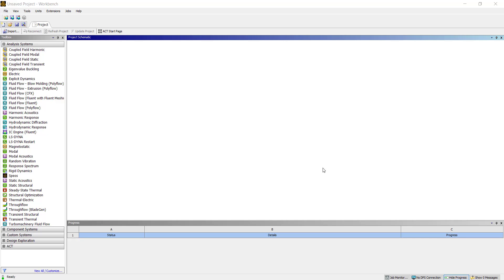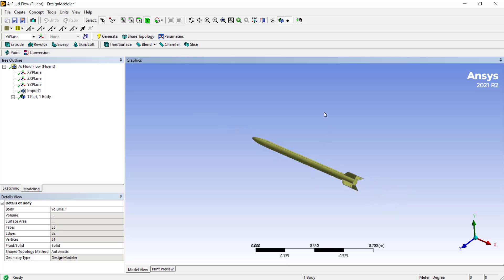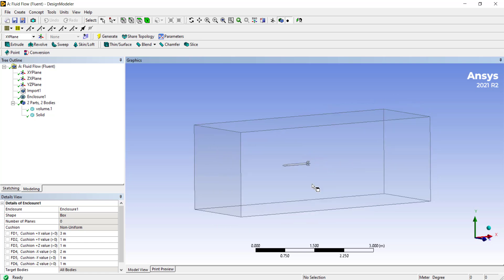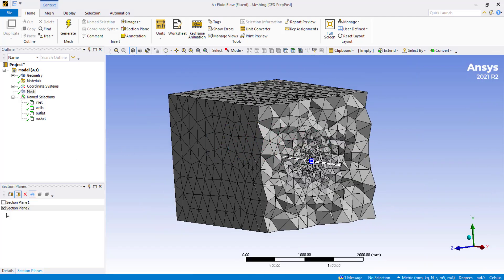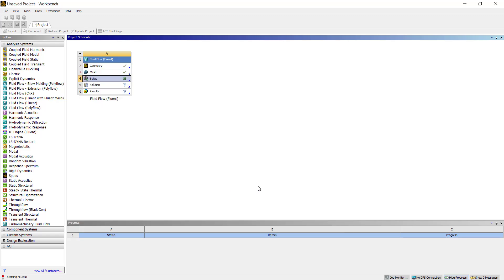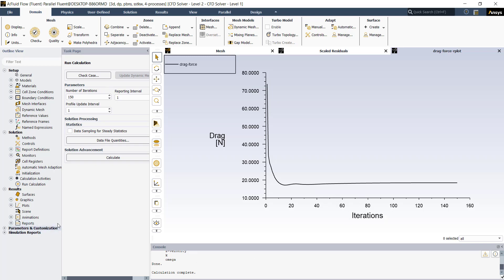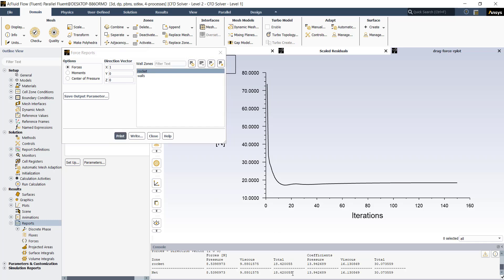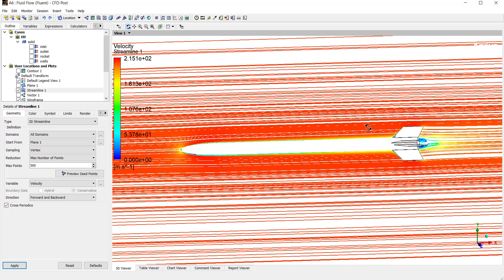How to do Meshing with Inflation Layers and Air Flow over Rocket with Drag Calculation | Tutorial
In this tutorial, we will learn how to do geometry preparation for a rocket cad model and calculate drag force on the rocket. In this video the procedure of geometry preparation, meshing with inflation layers, setting up boundary conditions, and calculating drag forces has been demonstrated.